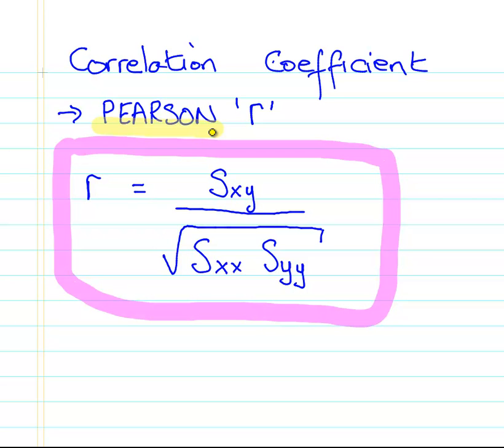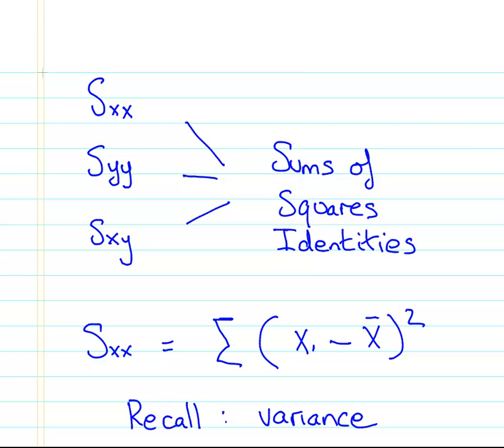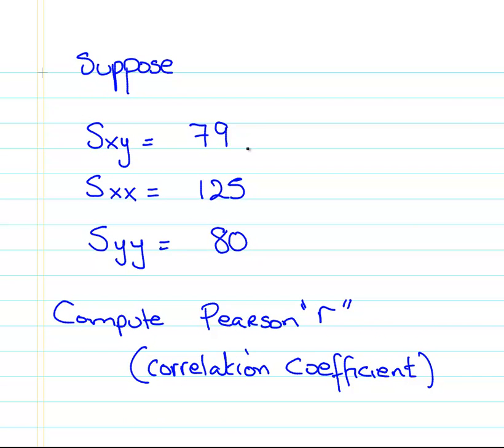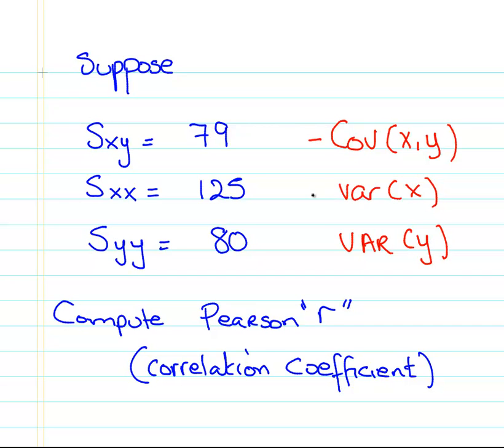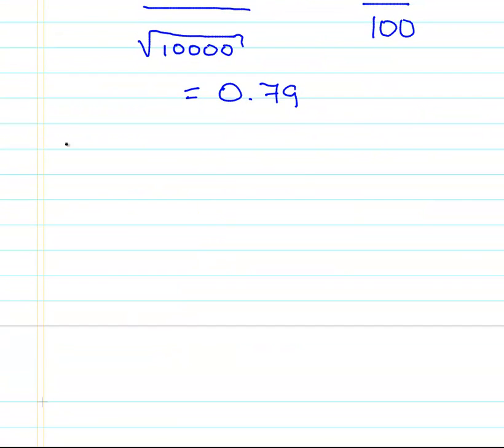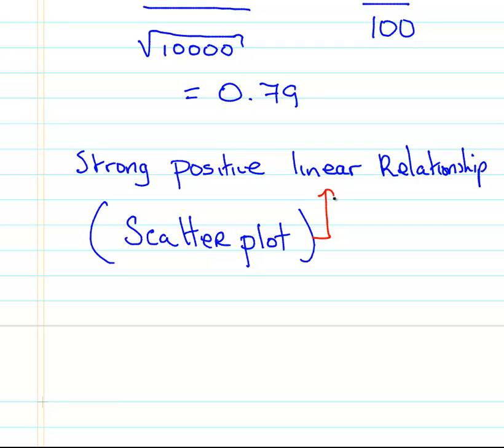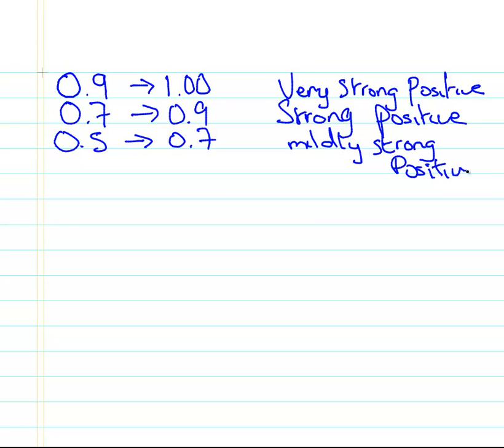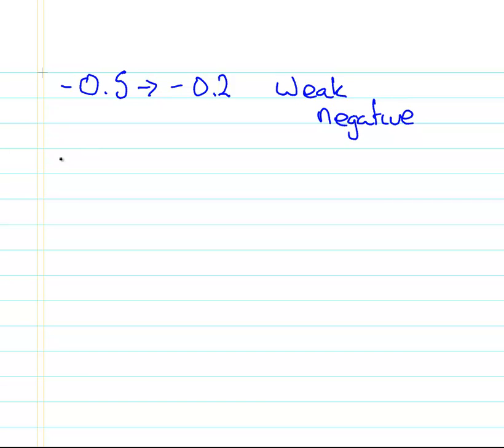Pearson Correlation Coefficient